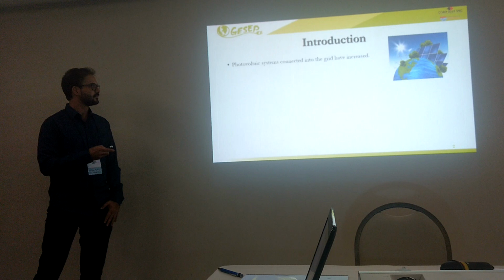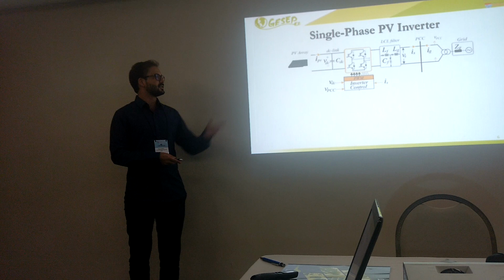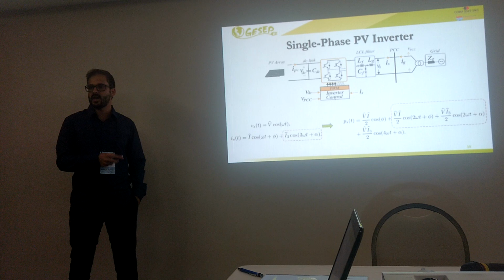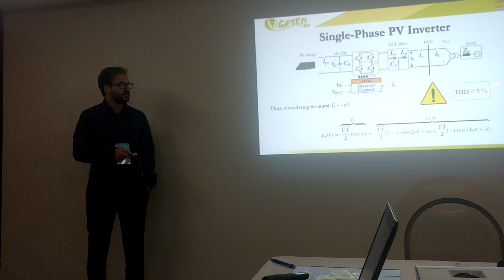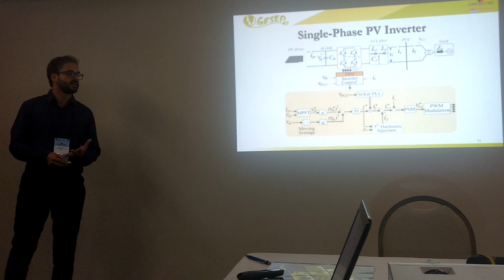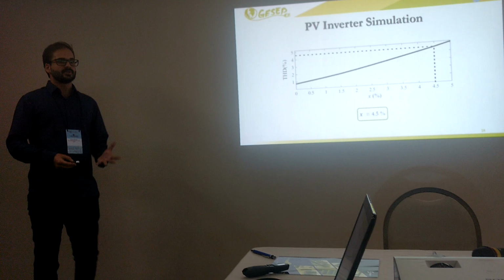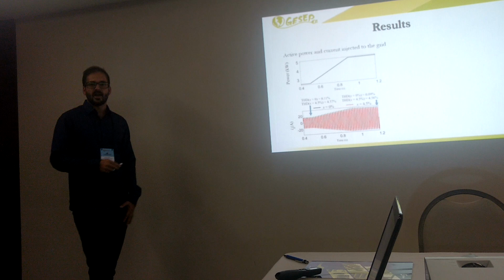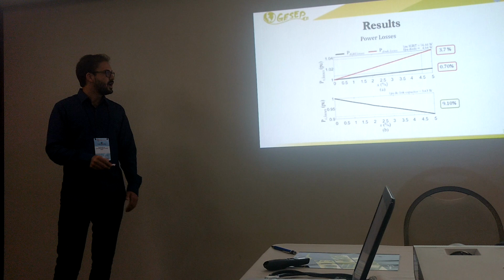Cobep 2019 - Third Harmonic Injection Method for Reliability Improvement of Single-Phase PV Inverter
Abstract
In the last decades, it is observed an increasing of Photovoltaic (PV) systems connected into the grid. In this context, the photovoltaic inverter reliability has became a target of study for many researchers and professionals in the area. In addition, the dc-link capacitor has been reported as one of the most critical components in the PV inverter. Regarding to the single-phase PV inverter, the voltage and current of the dc-link capacitor present a second harmonic component which directly affect its reliability. In order to solve this problem, a third harmonic current injection by the PV inverter is proposed in this work. Analysis of power losses, thermal stress and reliability are performed in the dc-link capacitor. In addition, the effects on the semiconductor devices are also considered. The results show the improvement in the dc-link capacitor reliability due to the proposed methodology. Also, it is shown that the third harmonic current insertion does not affect the PV inverter efﬁciency.

Biography - Rodrigo de Barros
Rodrigo Cassio de Barros is Graduated in Electrical Engineering at Federal University of Viçosa. Master's degree in Electrical Engineering at Federal Center for Technological Education of Minas Gerais. Currently, he is a PhD student at the Federal University of Minas Gerais. In addition, he is a collaborating researcher at Gerência de Especialistas em Sistema Elétrico de Potência (GESEP). His research interesting is about reliability in photovoltaics inverters.